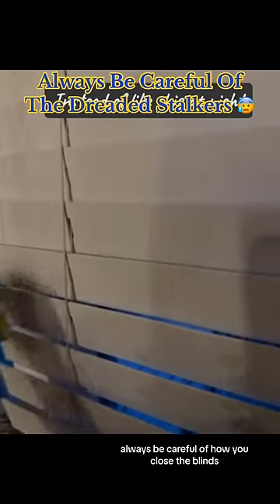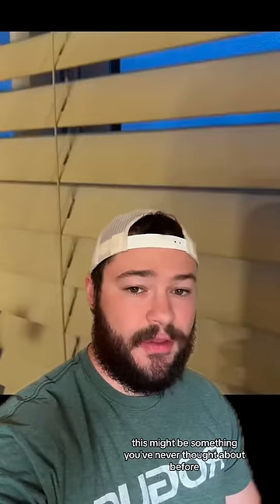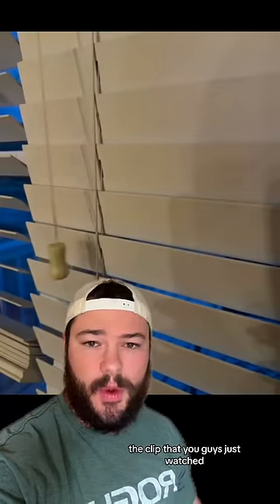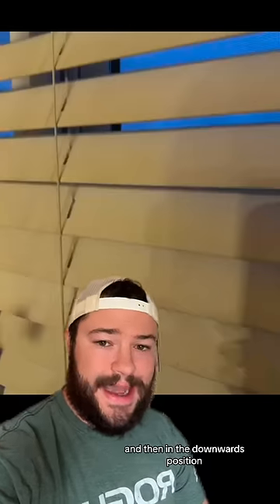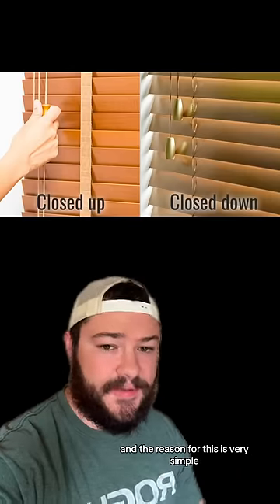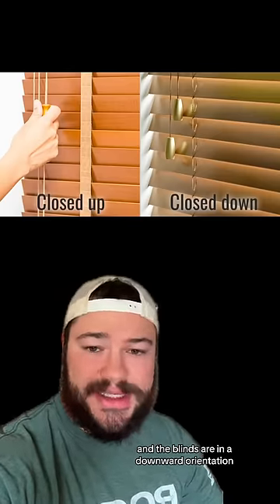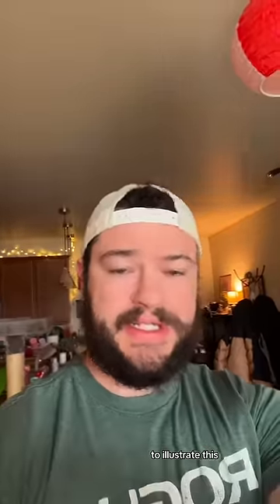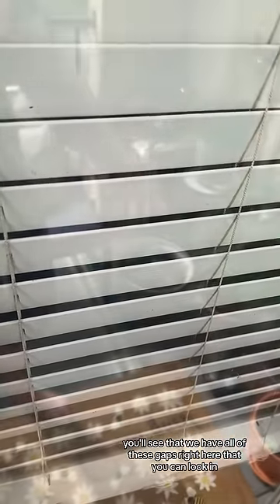Always Be Careful Of The Dreaded Stalkers 😰